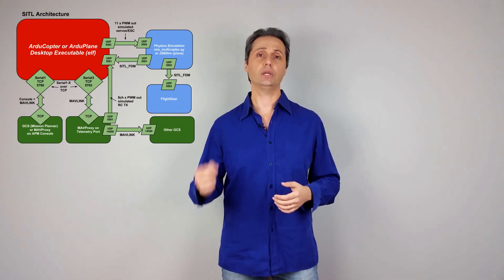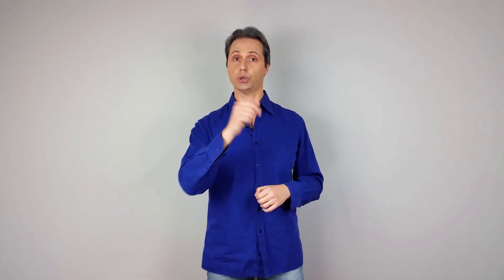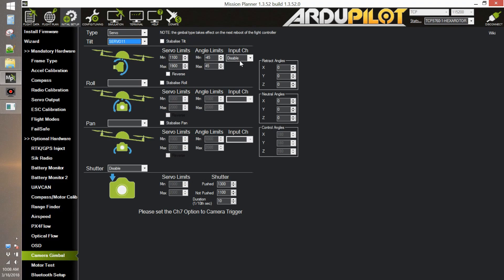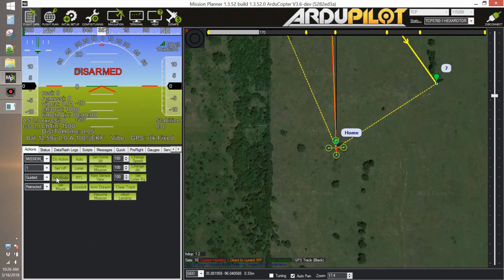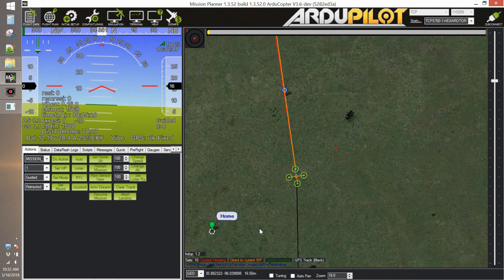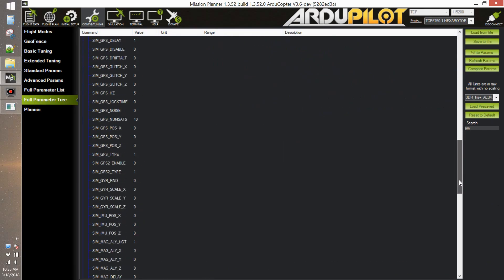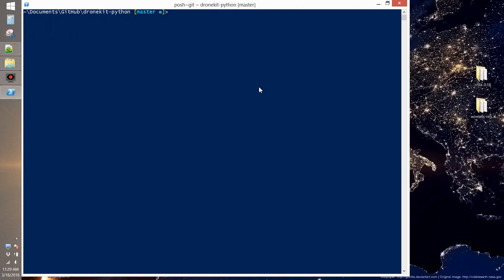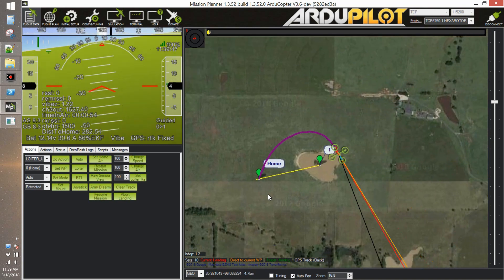How to use SITL in Mission Planner for Ardupilot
Did you know you can use Mission Planner for simulating your Vehicles? And that you can also connect your companion PC to the SITL and test your logics?

• Cheap complete Pixhawk kit (with datalink, dampers, power module)